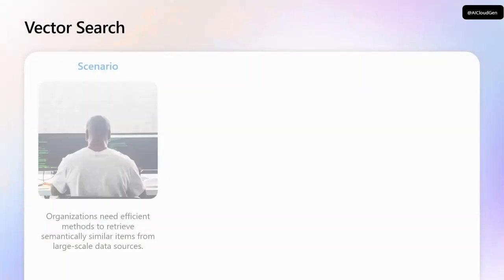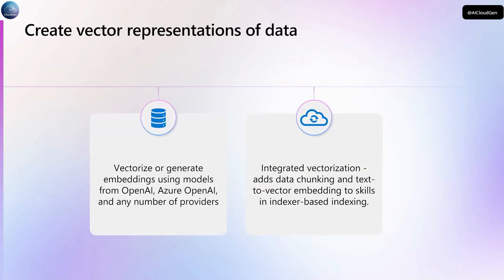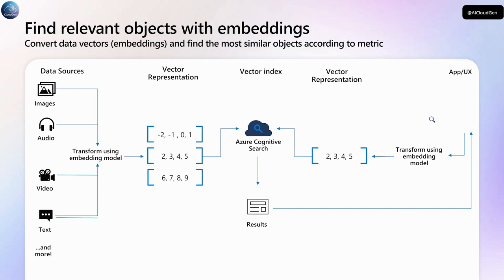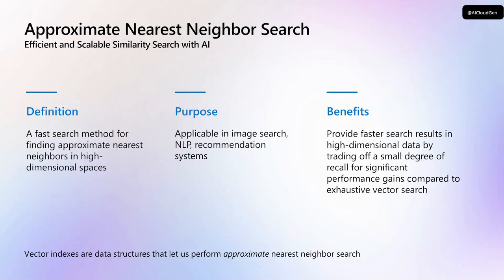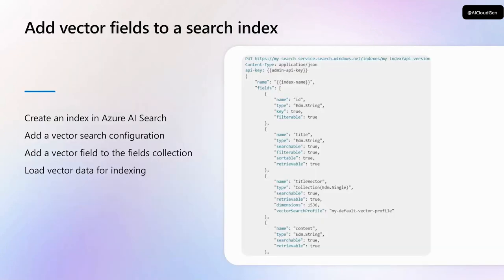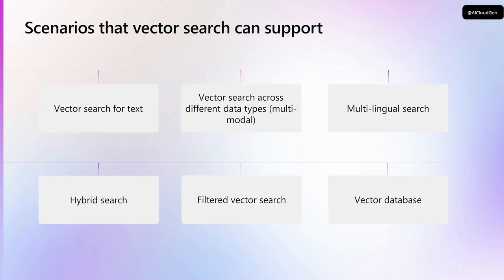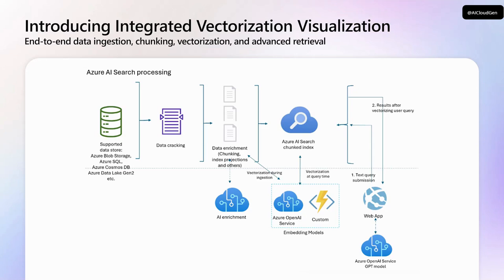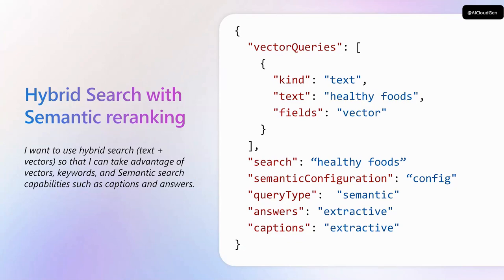15 Vector Search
Introduction to Vector Search: (0:00 - 0:47)
Vector Search Flow & Integration: (0:47 - 2:26)
Vectorization & Embedding Models: (2:26 - 5:42)
Choosing an Embedding Model: (5:42 - 6:50)
ANN (Approximate Nearest Neighbor) & Cosine Similarity: (6:50 - 8:21)
Getting Started & Data Indexing: (8:21 - 10:36)
Vector Search Scenarios: (10:36 - 11:53)
Integrated Vectorization (Preview): (11:53 - 14:02)
Hybrid Search & Reciprocal Rank Fusion (RRF): (14:02 - 16:31)
Elastic Search Overview: (16:31 - 17:05)